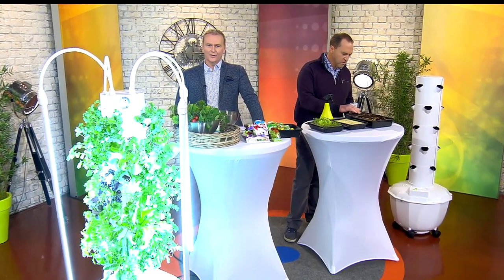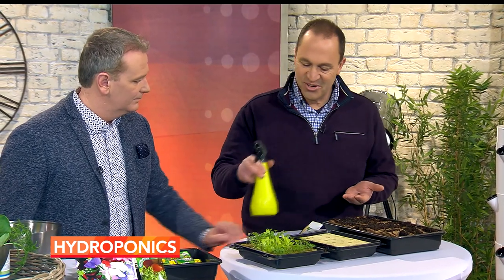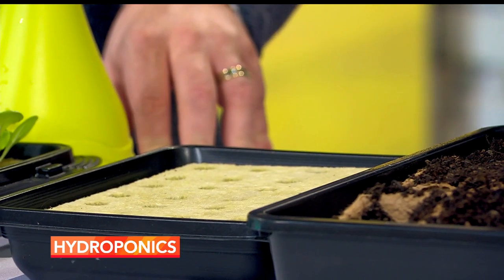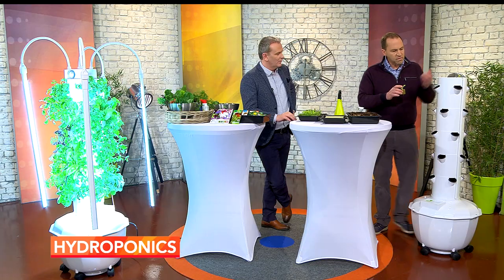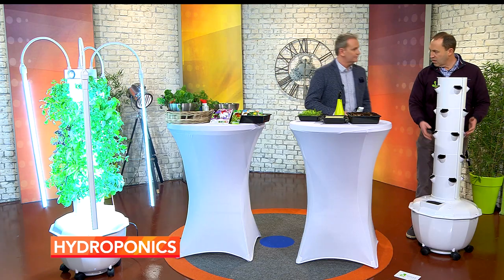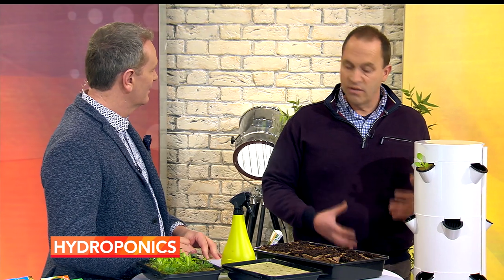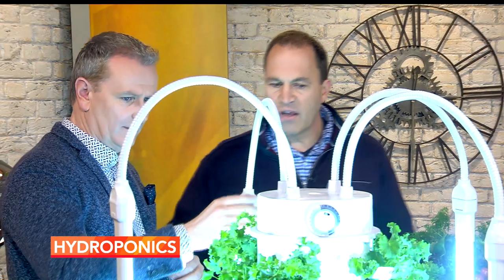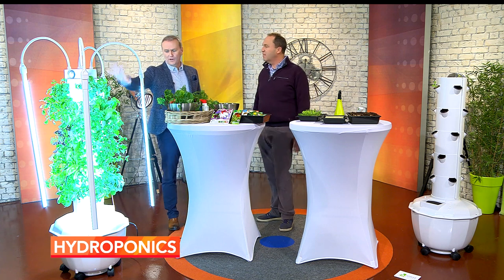What is Aeroponics?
All you ever wanted to know about growing food and edible plants aeroponically. Aeroponics is a form of hydroponics but with less chance of plant roots getting diseased from water in the hydroponic system.
Have a look as I chat to Daithi O Se on the RTE Today show about this domestic aeroponics system